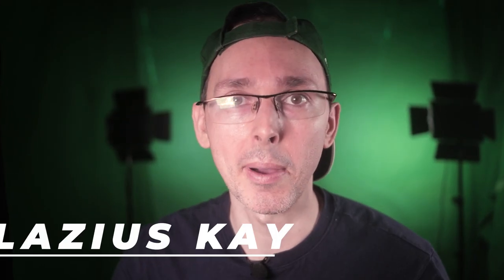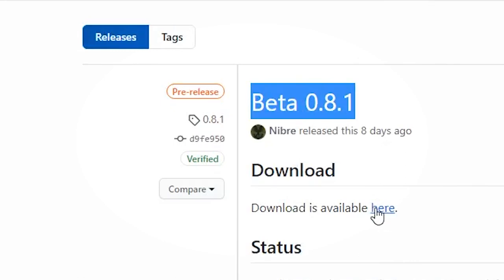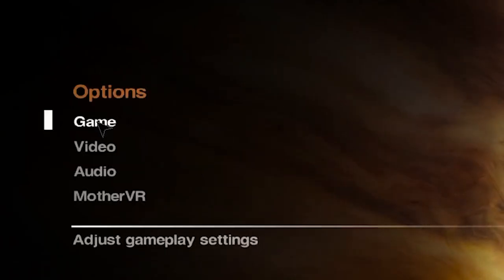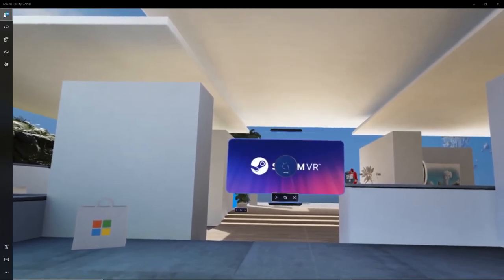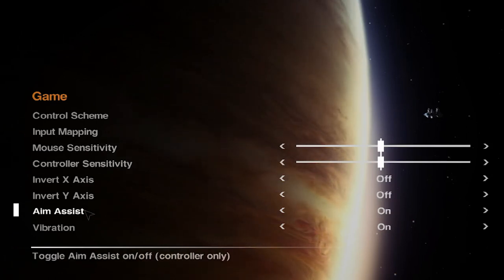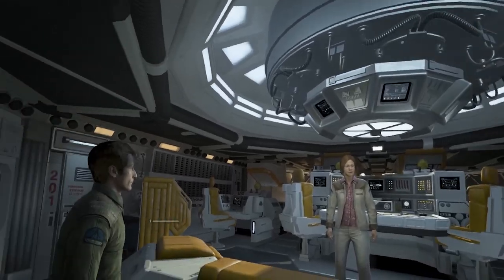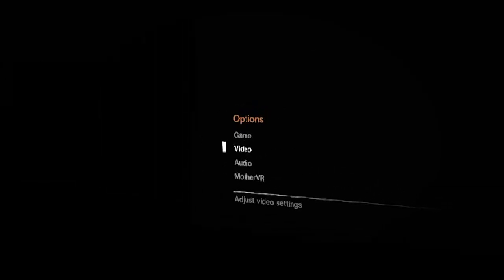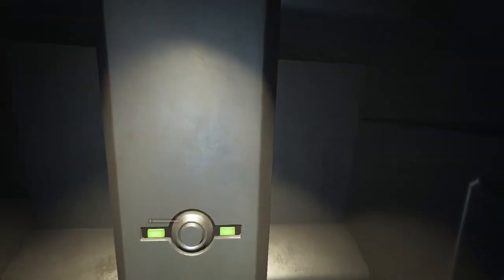NEW Alien Isolation EPIC GAMES VR MOD Set up & Review | HP Reverb G2/Oculus link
This VR Mod is the latest one that is compatible with EPIC GAMES. Today we look at how to install the VR mod of Alien Isolation and whether it renders some good gameplay. We look how to tweak the graphics in game as well as the setting of Alien Isolation using the HP Reverb g2, but you can also use the Oculus Link and other PCVR headset devices. We also look at the glitches with some tips perhaps how to counter them

BATTERIES
1.5V rechargeable AA batteries

4K HDMI cable